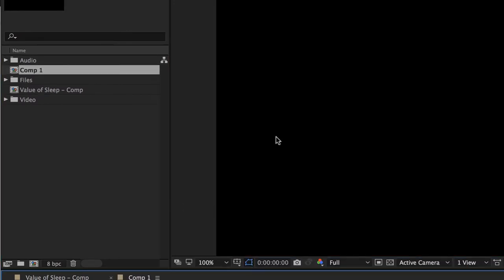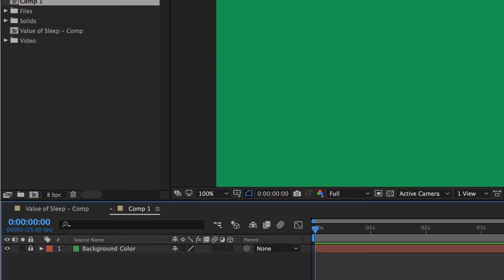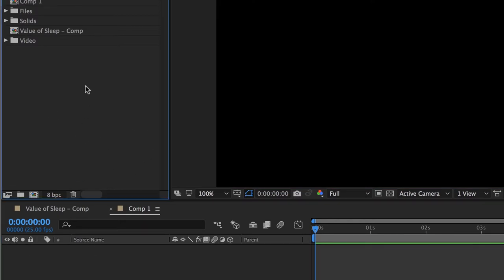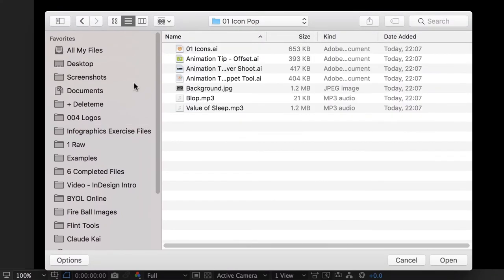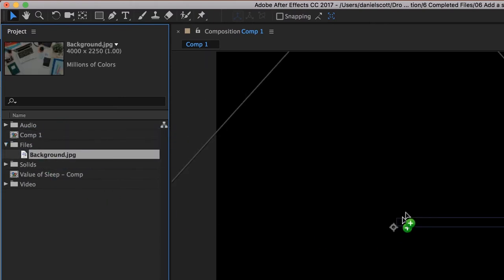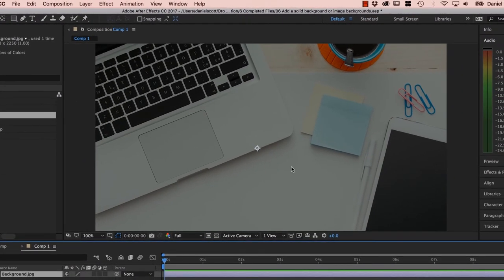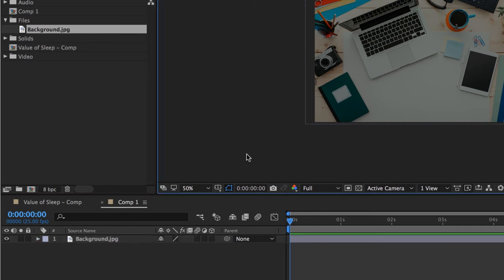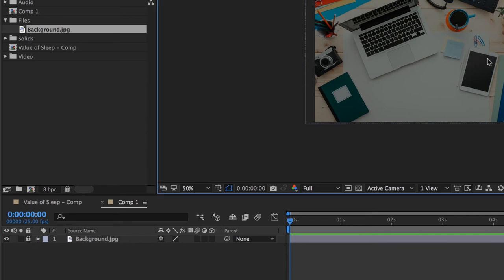How to add a solid background or an image - Animated Infographic Tutorial [6/48]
In this video we're going to bring in a background image, and lock it. It's going to be easy, let's go do it.

6/48 How to add a solid background or an image - Animated Infographic Tutorial by Bring Your Own Laptop, get your free downloadable exercise files and printable PDF